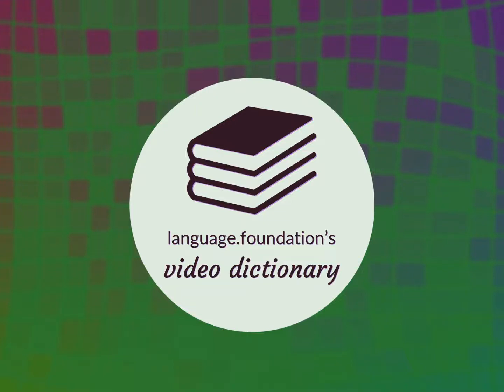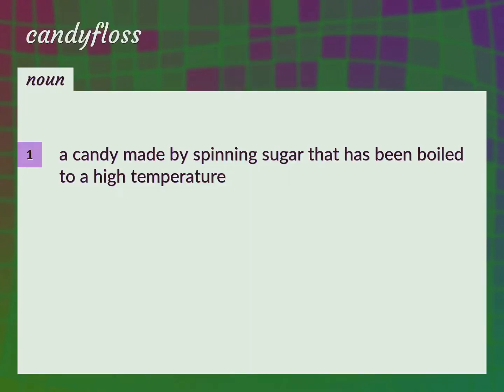Candyfloss | meaning of Candyfloss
What is CANDYFLOSS meaning?